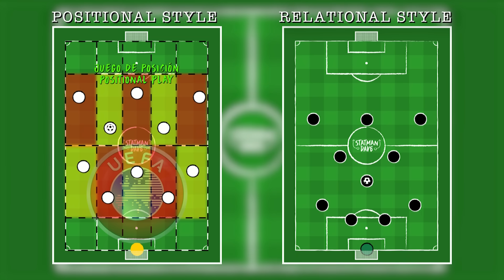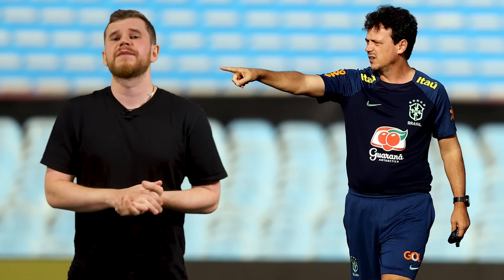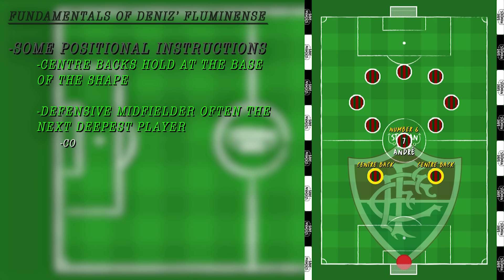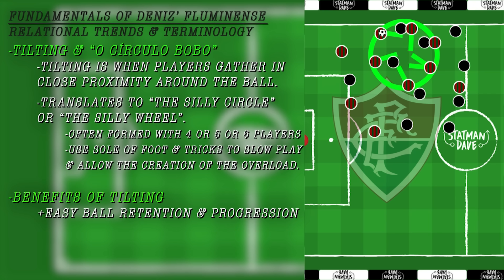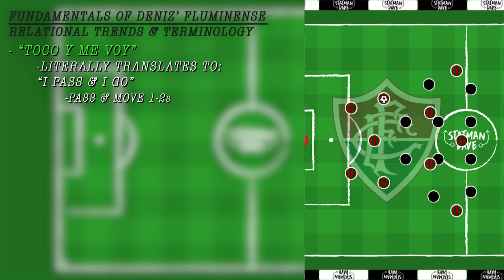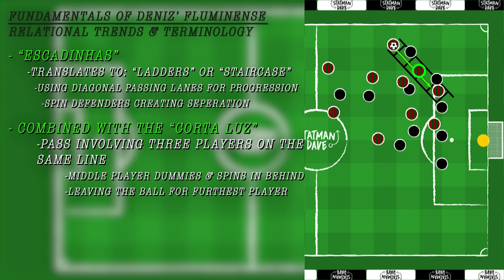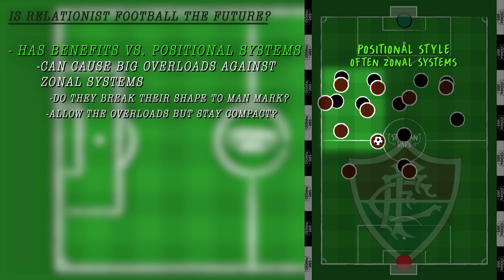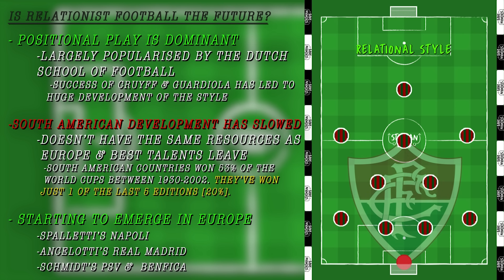The Tactics That Won Fluminense Their First Ever Copa Libertadores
European football has become well accustomed to the idea of highly organised and structured positional play, with the likes of Pep Guardiola’s tiki taka based approach seen as the preferred method for possession based team. However in recent years we’ve started to see a shift & Fernando Diniz might be to functional football what Guardiola was to positional play. So today we’re taking a look at: The Future Of Attacking Football as we explain Fernando Diniz's Fluminense Tactics.